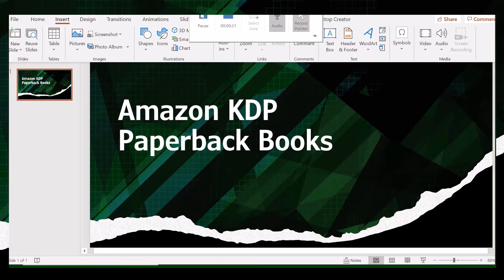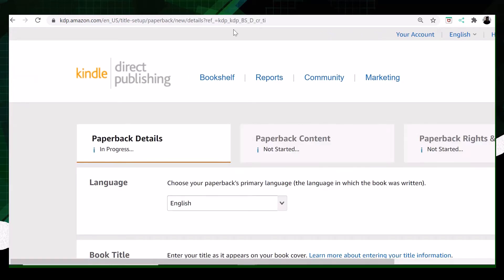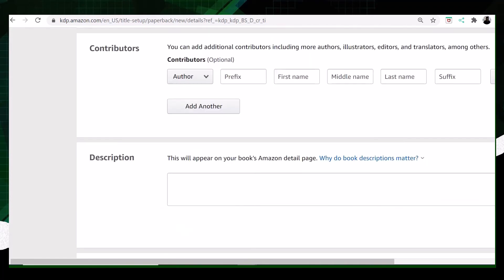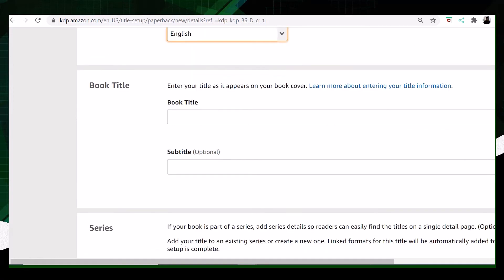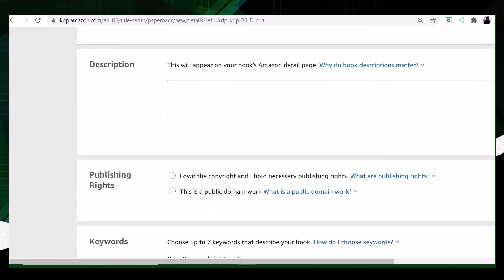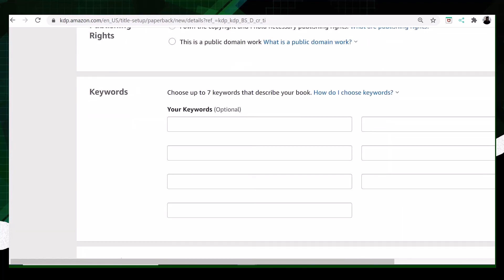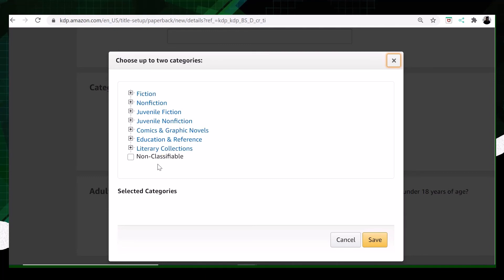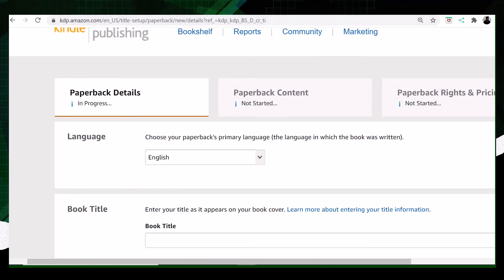Amazon KDP Paperback Books| Part 2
This video of Amazon KDP (Kindle Direct Publishing) Paperback Books| Part2 is the second video of this series. I decided to create a series because I don't want to make long videos. I think 9 to 10 min duration is an ideal duration. I am excited that finally, I learned how Amazon KDP works. I have published few books on Amazon KDP.
I am excited to share my experience to those who are just new to Amazon KDP and want to experience self-publishing.
I will answer your questions as I am in the process of making this series. If you have a question, please ask in the comment section below.
I will answer right here or if necessary, include its answer in my coming video.
Ask questions and share comments.